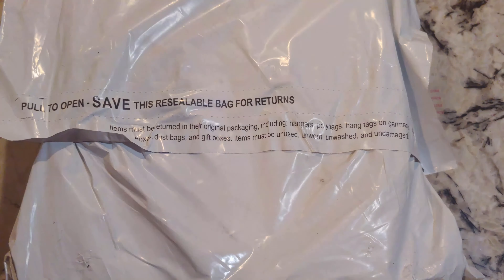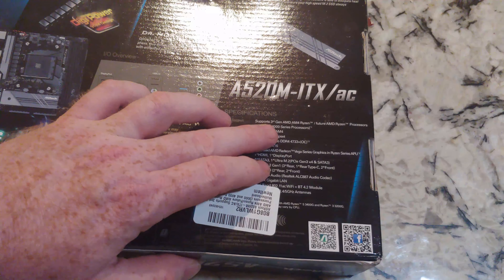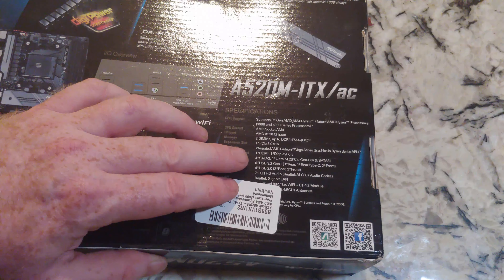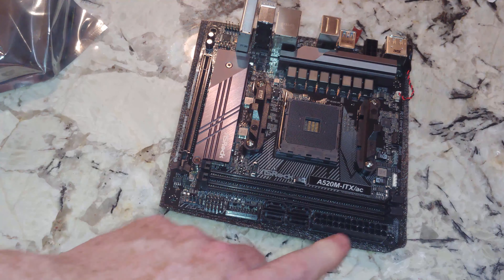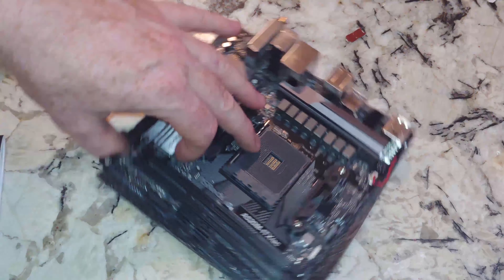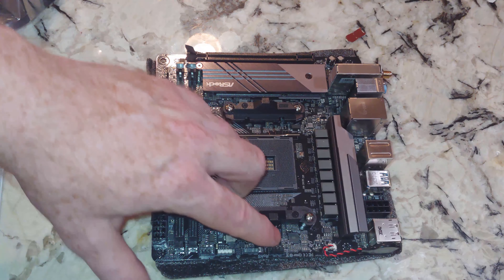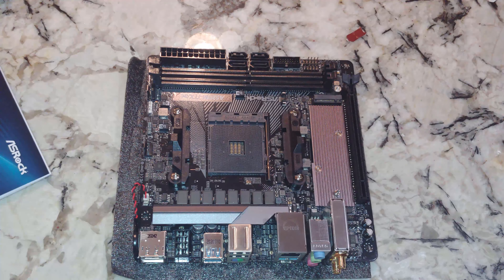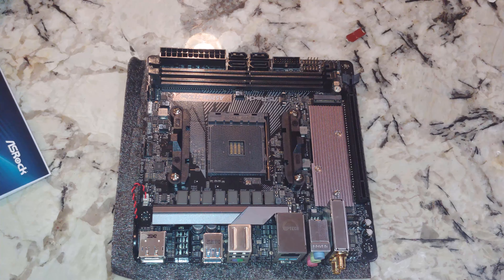Unboxing AsRock A520M ITX AC AMD motherboard, wifi, 3xxx 4xxx processors